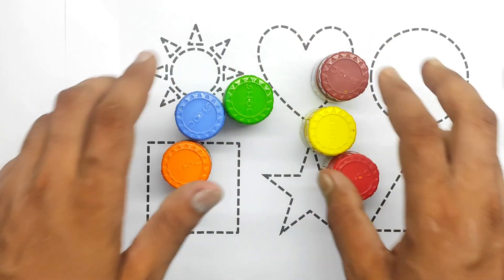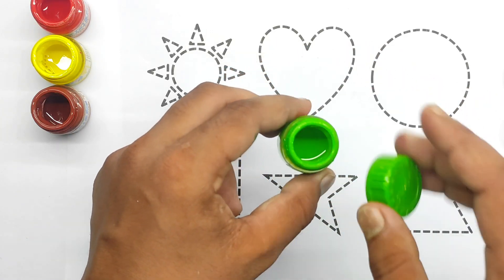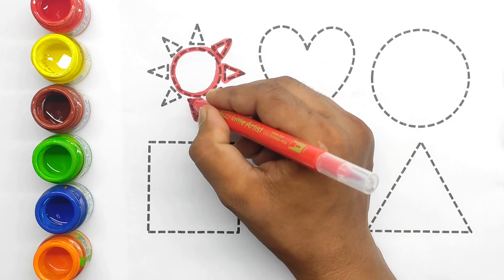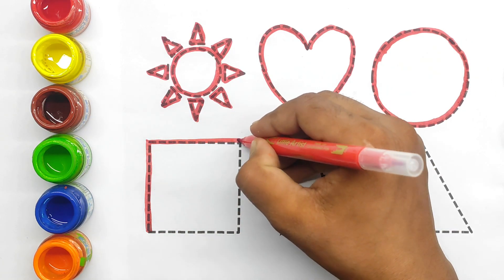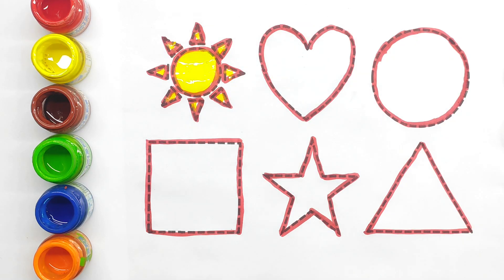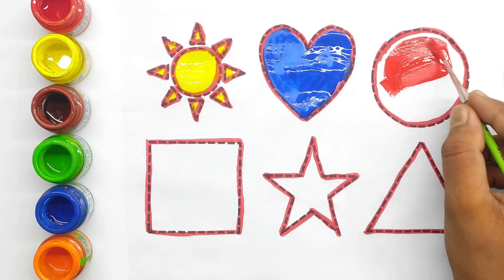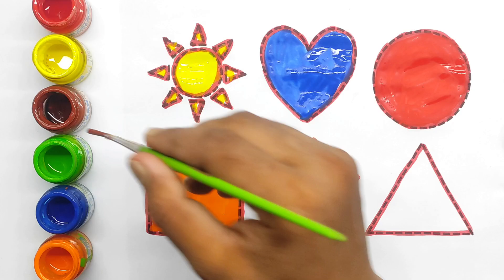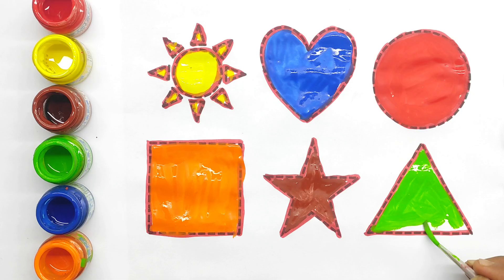Shape Drawing vegetable song for kids fun rhyme for kids| Hickory Dickory Dock-4| Web, Medal,monkey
Shape Drawing vegetable song for kids fun rhyme for kids| Hickory Dickory Dock-4| color Rainbow Cake
This shape learning for kindergarten song stars Lucas, Ruby, Brody, and Lilly in a fun animated environment. 🦁 Lucas will dance with an umbrella, demonstrating semi-circle shapes, Brody will eat the round grapes, a cute spider will jump on a web, and more. Learn the names and spelling of shapes with Lucas & friends. ✔️ The entire experience is created to make learning easy and fun for kids of all ages. They can’t help but sing along! ✨

✍️ Learn 12 different shapes and objects in this fun and safe educational environment. Here’s an example of what this shapes song for kids includes:

🟠 Circle - Sun, Ball, Doughnut, Plate, Wheel, Pizza
🟩 Square - Window, Bread, Dice, Cake, Cushion, Gift Box Square
🔺 Triangle - Cone, Sandwich, Cap, Tree, Tent, Mountain
📕 Rectangle - Biscuit, Bag, Television, Door, Popsicle, Box
🏉 Oval - Egg, Grapes, Watermelon, Football, Mirror, Pineapple
🔷 Rhombus - Fish, Diamond, Kite, Toy, Pendant, Button
☂️ Semi-Circle - Umbrella, Igloo, Rainbow, Mushroom, Cup, Cap
⭐ Star - Star Fruit, Starfish, Star ring, Star Balloon, Star Badge, Cookies
🛑 Hexagon - Honeycomb, Nut, Snowflake, Web, Medal, Clock
🏠 Pentagon - Table, House, Earrings, Envelope, Hut, Board
🤍 Heart - Leaf, Strawberry, Chocolate, Candy, Glasses, Cupcake
🌙 Crescent - Croissant, Banana, Moon, Cashew, Red Chill